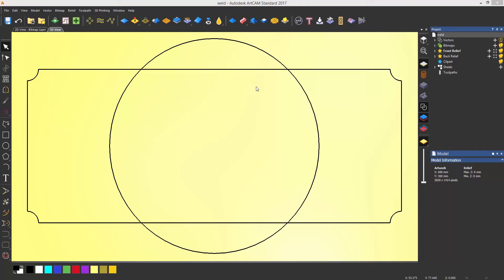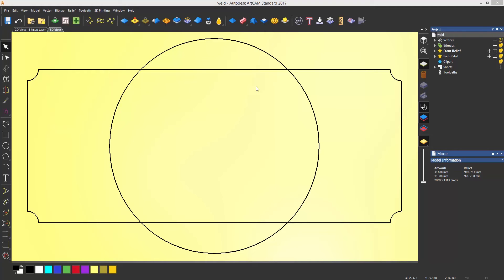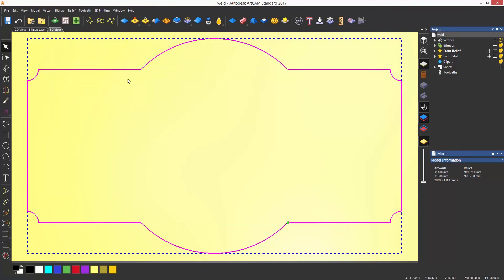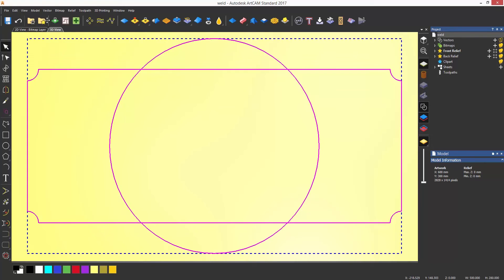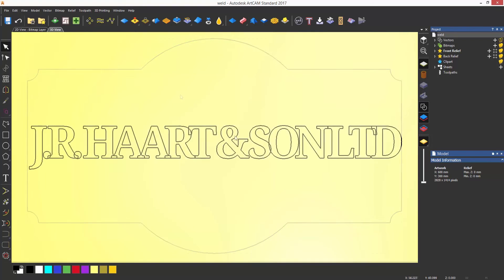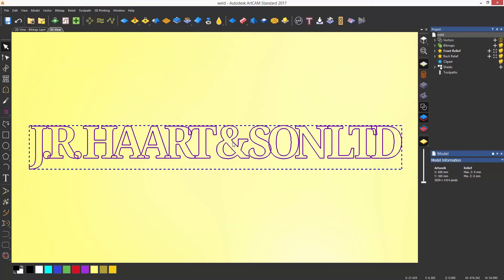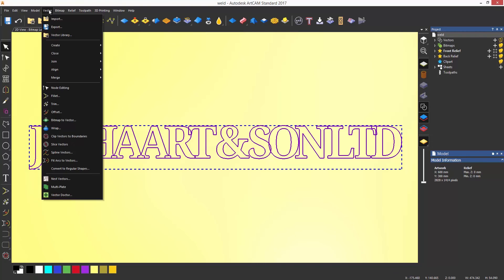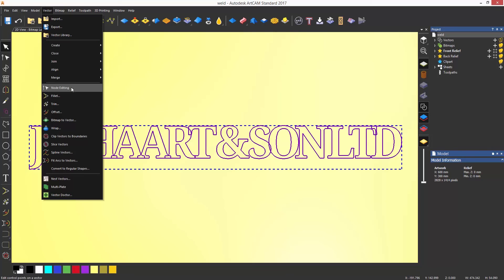ArtCAM Standard Tutorials - 2.3 Merging Vectors